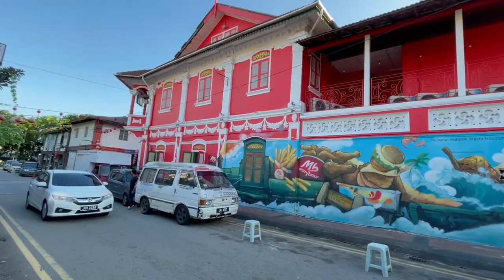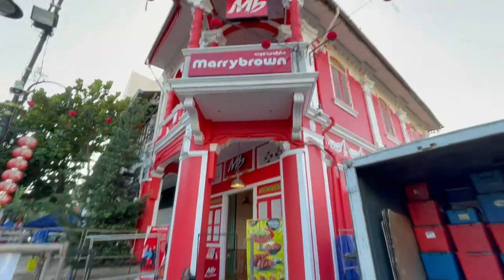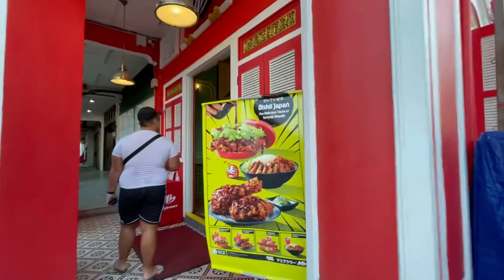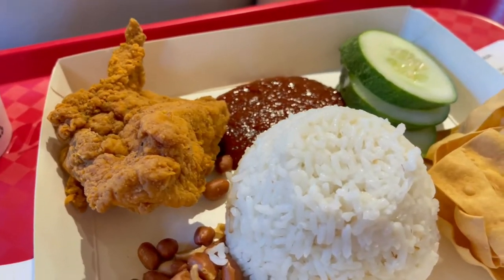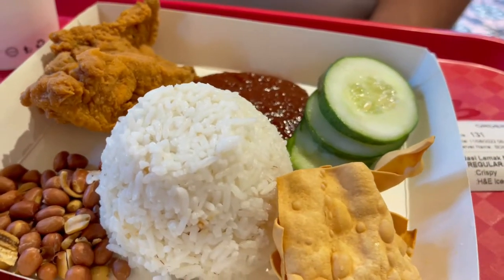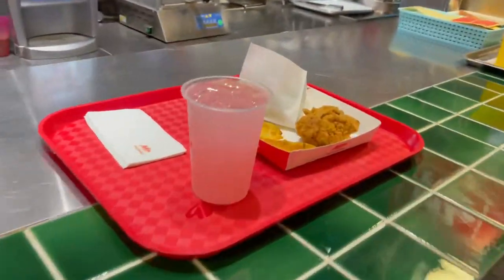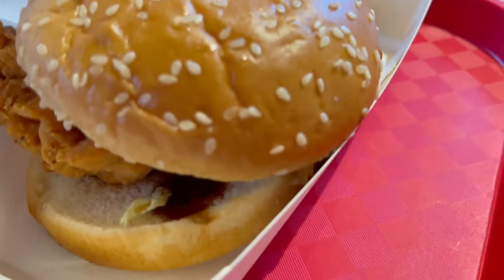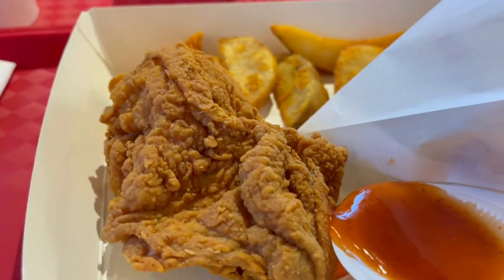PERANAKAN HERITAGE RESTAURANT | Marrybrown Tan Hiok Nee | Oishii Box Meal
FUN IN JB | IT Roo Cafe | Guoma Steamboat | JB Ah Soon Bak Kut Teh | Kam Long Ah Zai Curry Fish Tail

*** THWL Socials